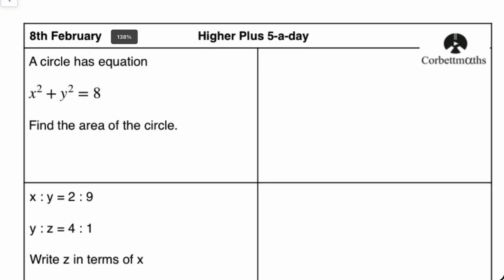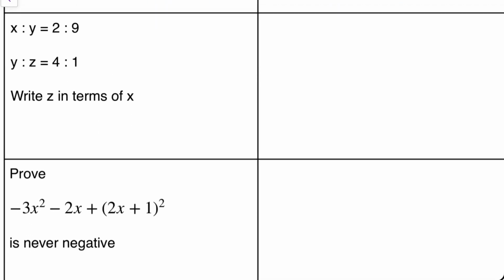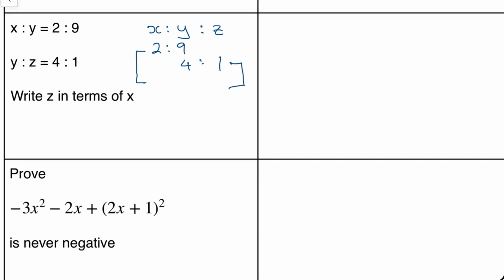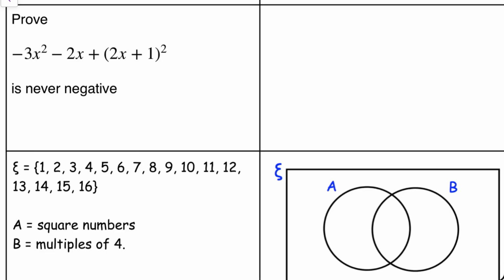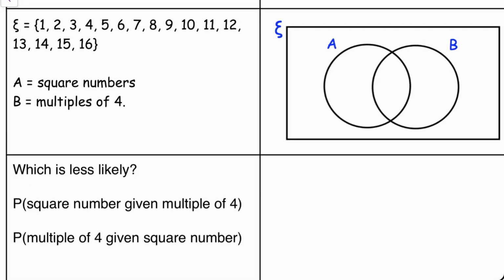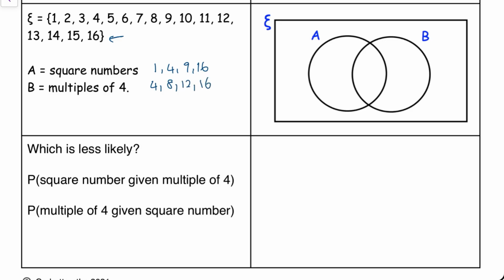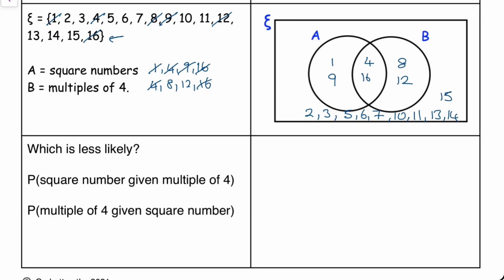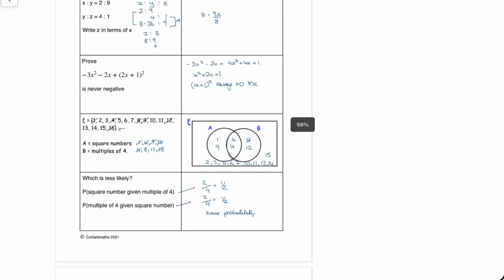GCSE MATHS - 5-a-day - HIGHER PLUS - 8th February